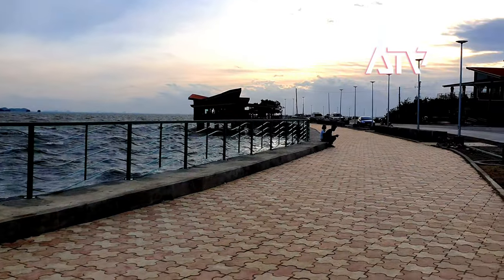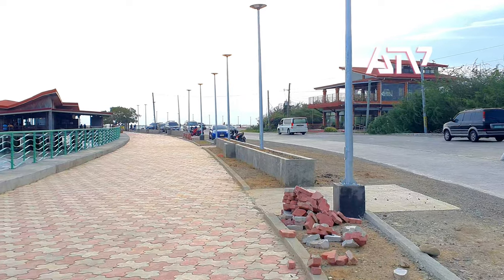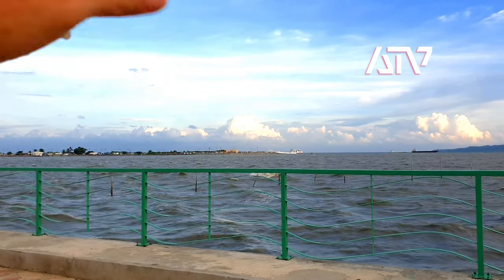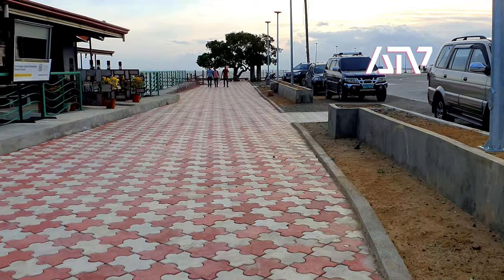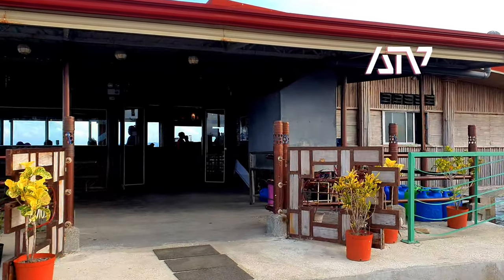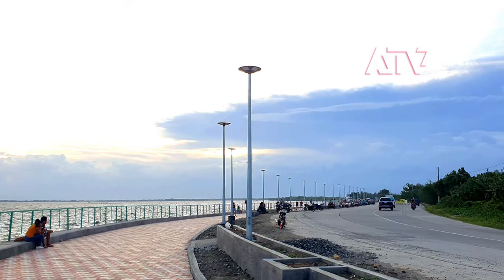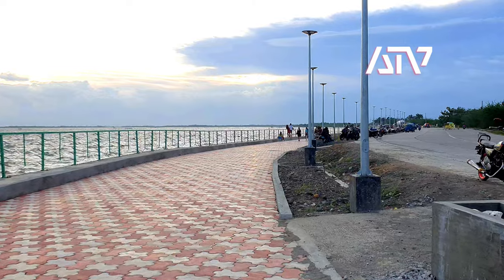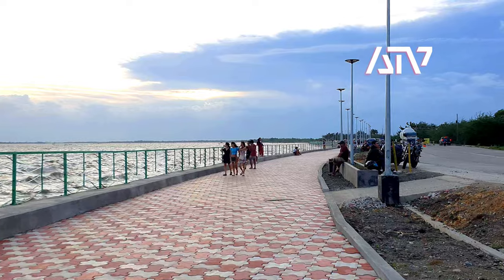Iloilo - Dumangas Coastal Boardwalk (Dumangas Esplanade)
- A tour of the new Dumangas Coastal Boardwalk (Dumangas Esplanade)
- A Linear Park with Sea Wall